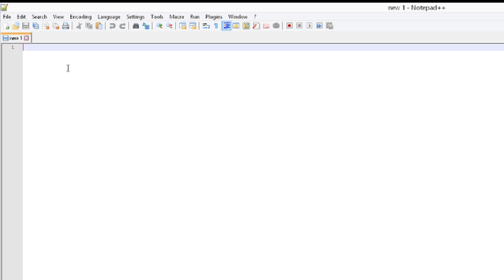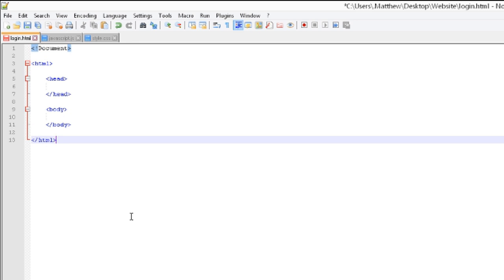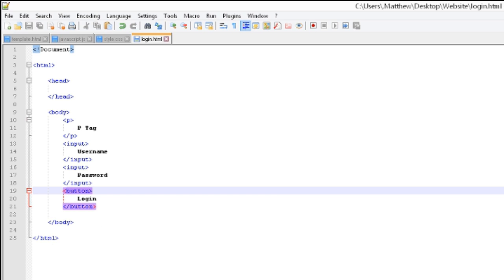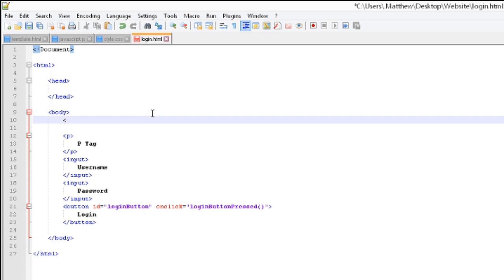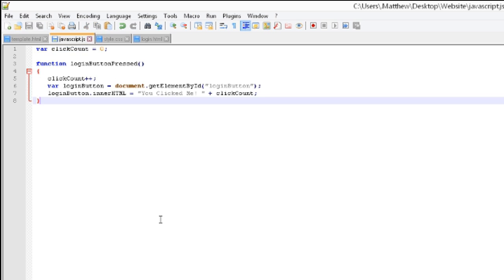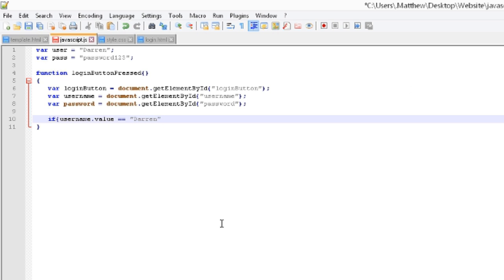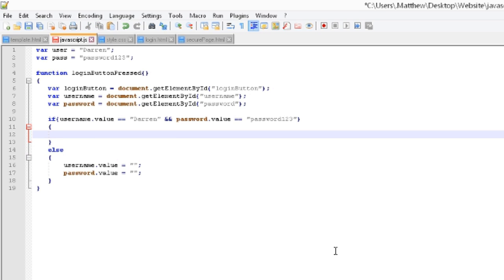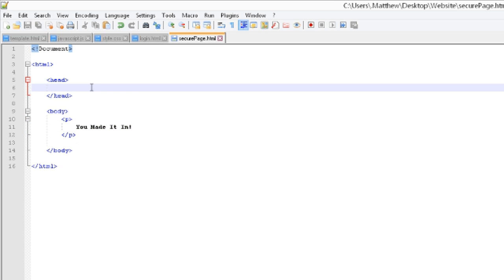Basic Webpage Tutorial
*Note: The login and password you created here is viewable by anyone. All of the code you create following this tutorial is client side. This means that it is viewable with the built-in developer tools in your browser.

To be more secure, put sensitive data on the server side.